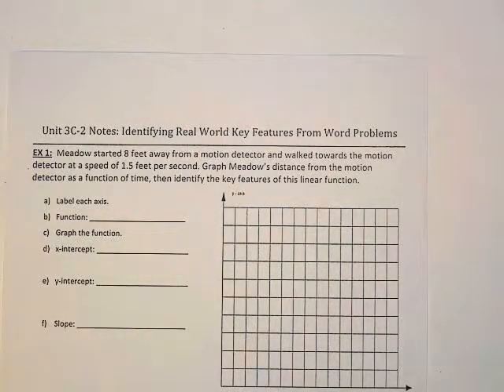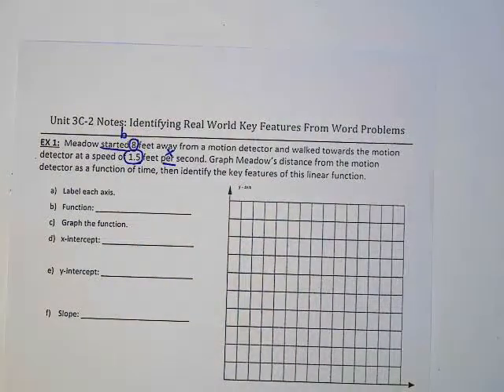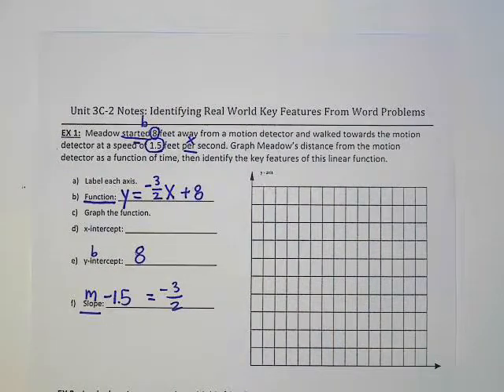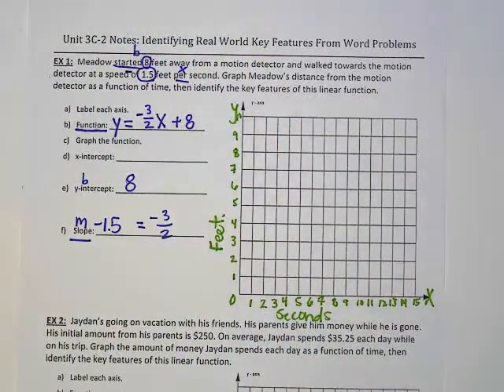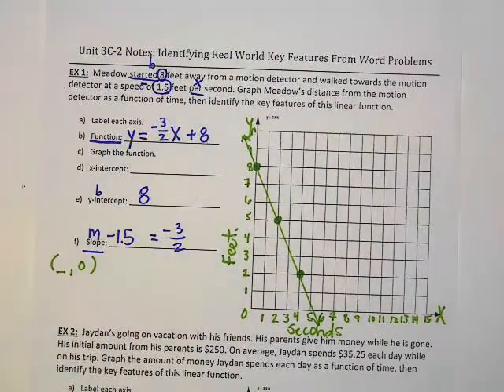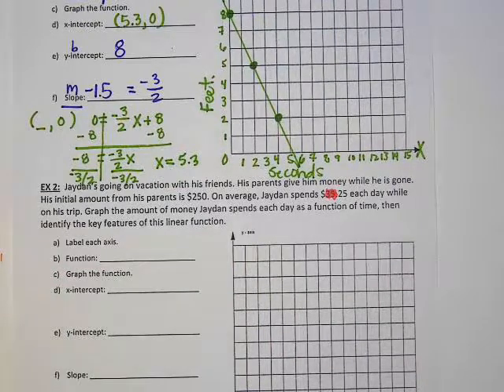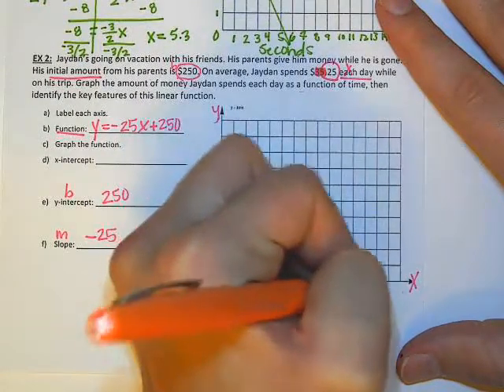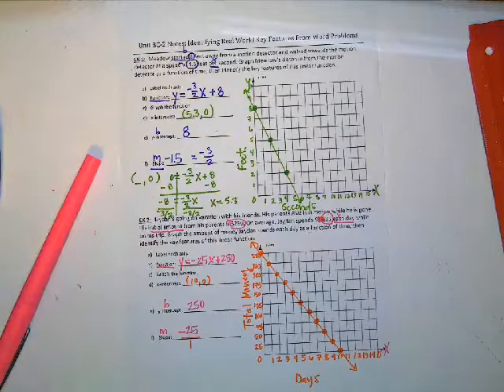N 3C-2 Real World Key Features From Word Problems